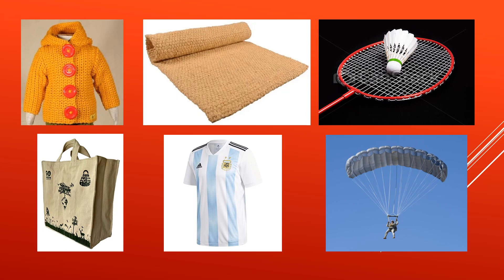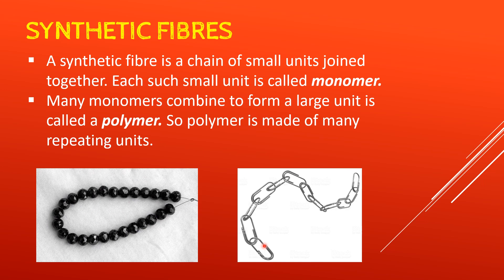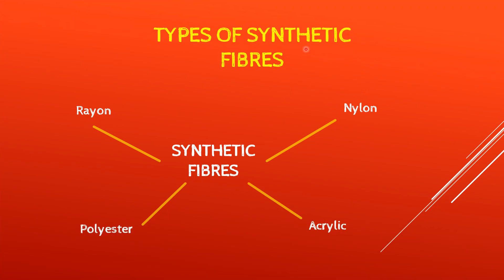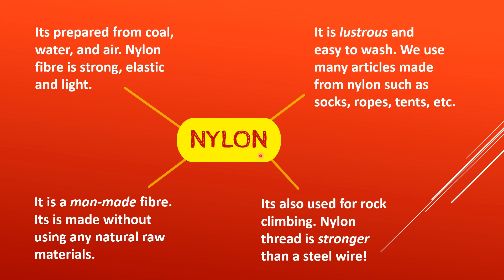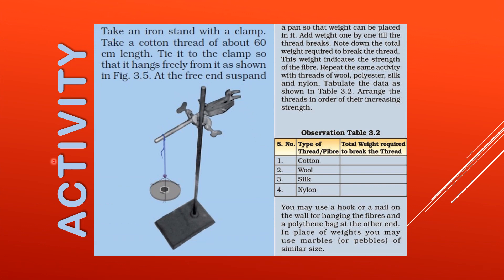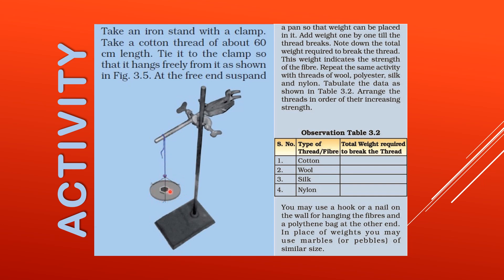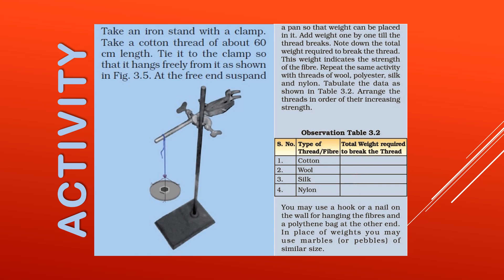Types and Properties of Synthetic Fibres | Synthetic Fibres and Plastics | Seema Renjith | Class 8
In this video we are going to learn about Class 8 Chemistry Chapter 1,  Synthetic Fibres and Plastics. Today we will discuss about Types and Properties of Synthetic Fibres.